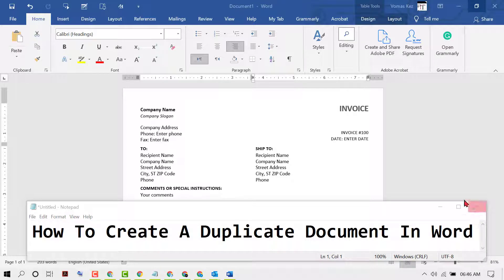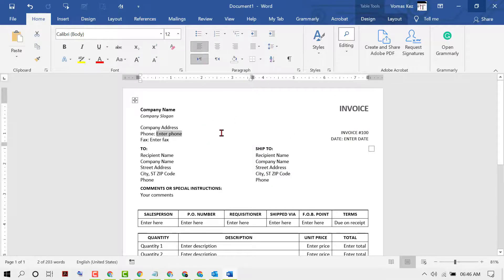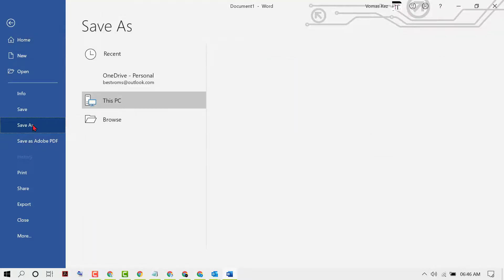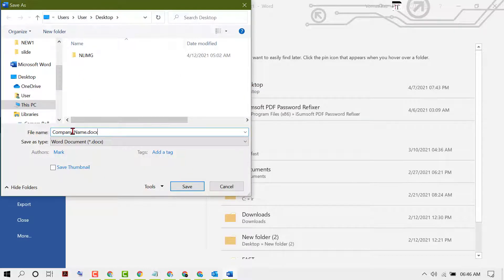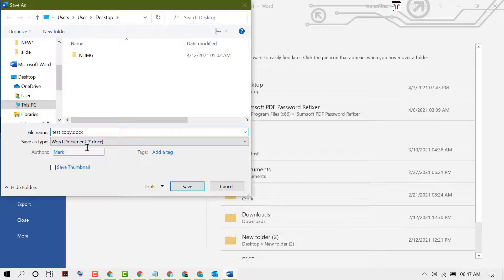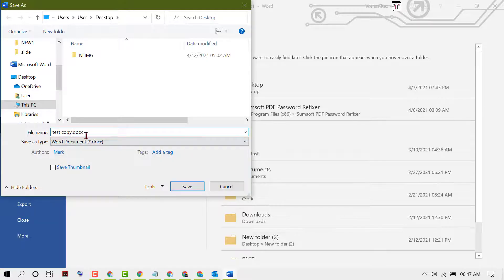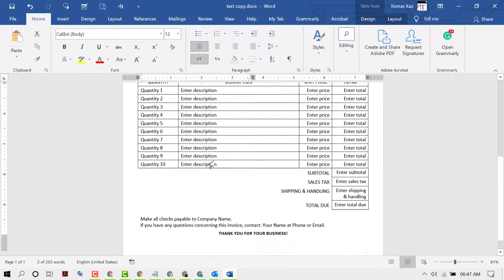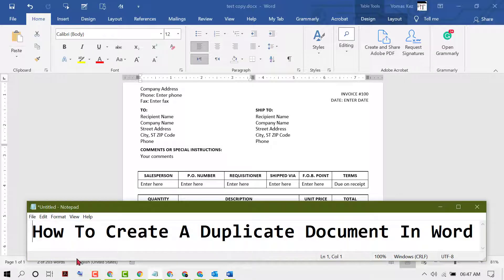How To Create A Duplicate Document In Word